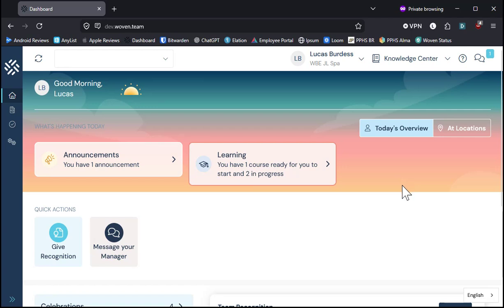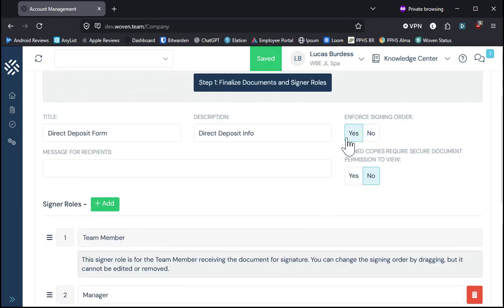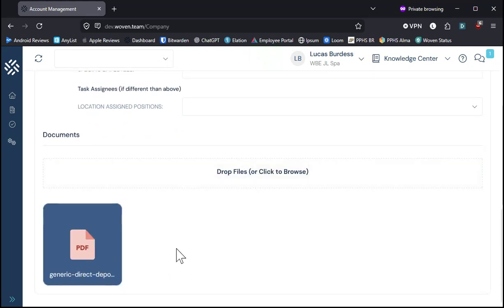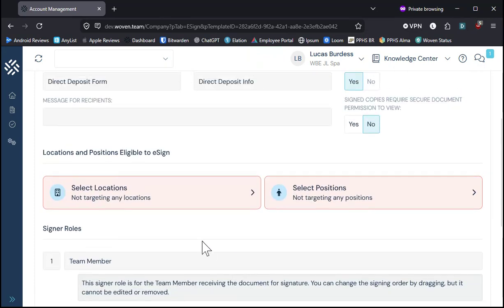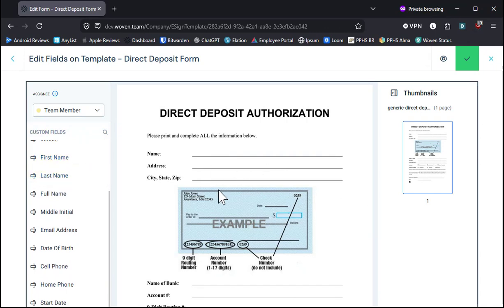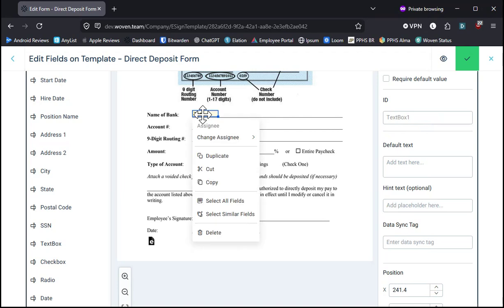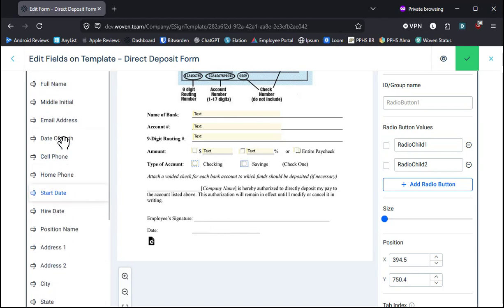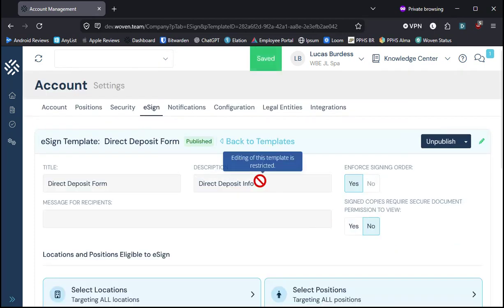Creating an eSign Template